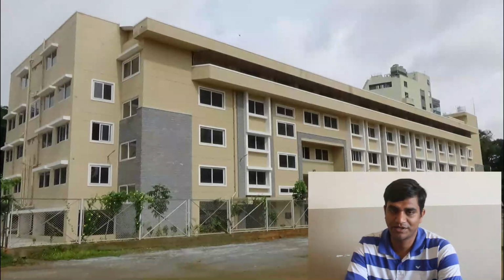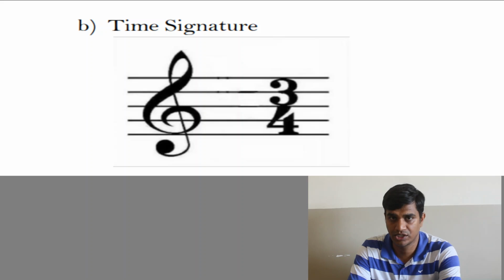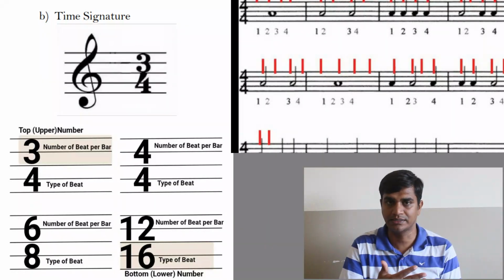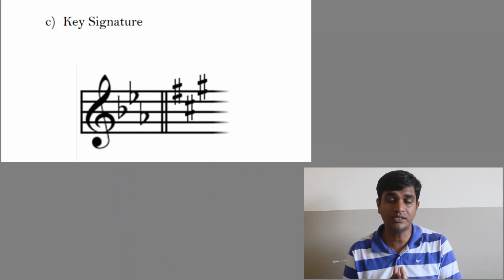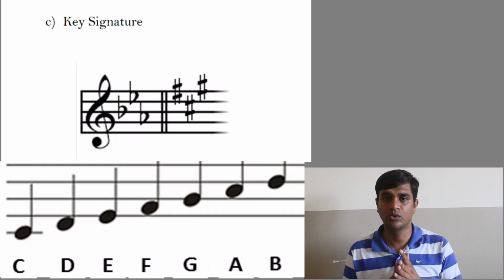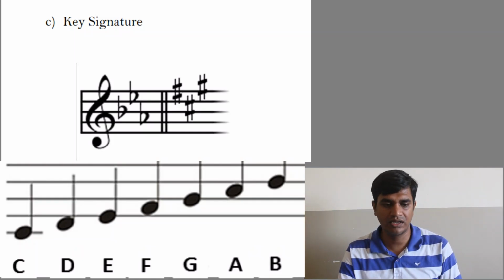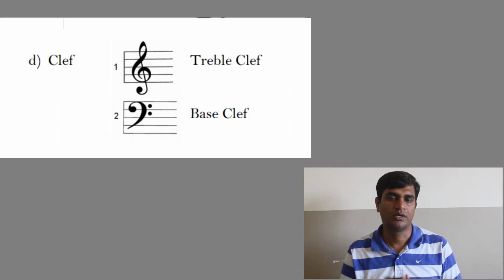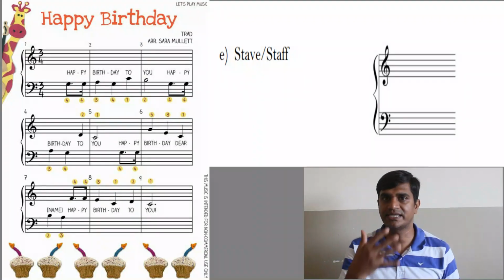Music Theory-2| Guitar and Keyboard Class| Online Theory Class for students| Simple Music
Music theory class| Class for Keyboard and Guitar| Online class conducted for Students| Simple Music| Basics